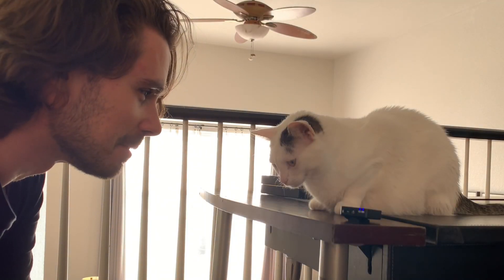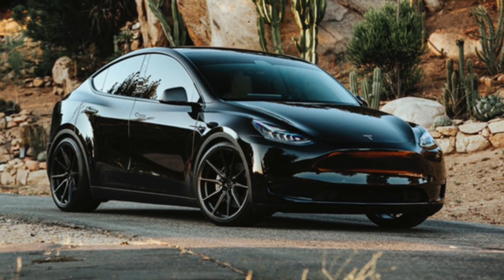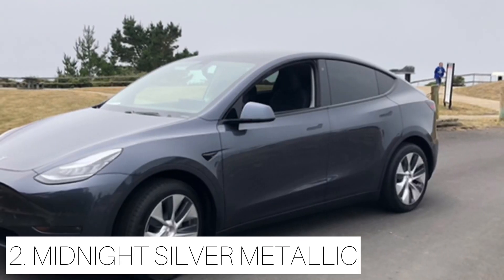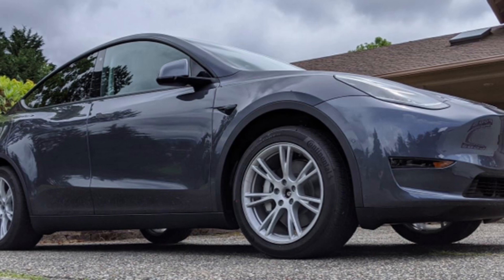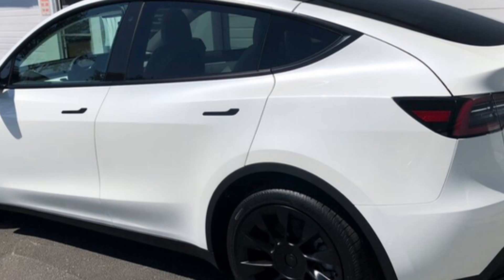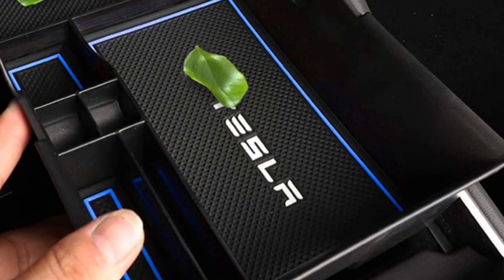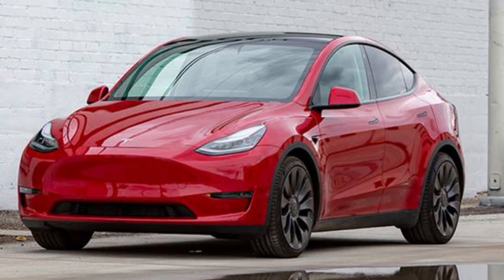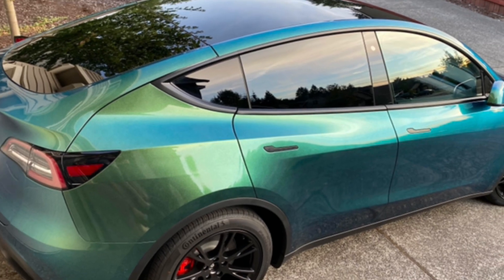Tesla Model Y Paint Colors | Pros and Cons of Each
The Tesla Model Y currently comes in only 5 paint colors. Which one should you pick? Is there a most durable Tesla paint color? Which paint colors are best for hot climates? Did you know that black Teslas use more battery in the heat to keep the car interior cooler?

Are you the type to want a more standout color like the Red Multicoat Metallic or Blue Metallic paints, or do you prefer more neutral colors?

Are you hoping to just see if the current free color, the Pearl White Multicoat, is better in some ways than the other upgrade colors? Look no further, this video has it all.

256GB Flash Drive for Sentry Mode
My ring light

Song: Intro